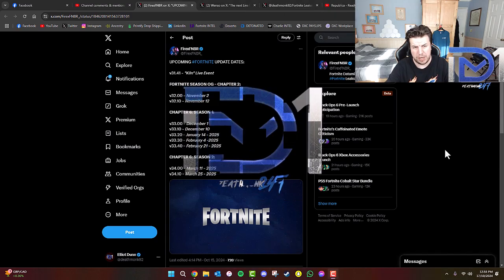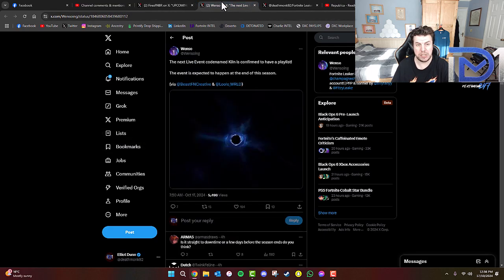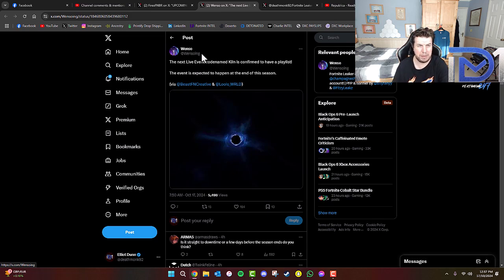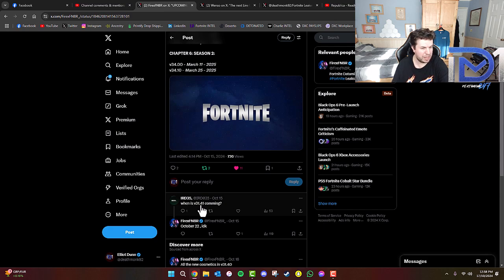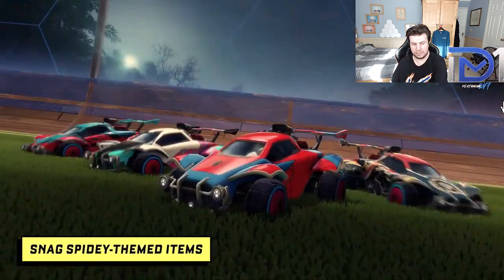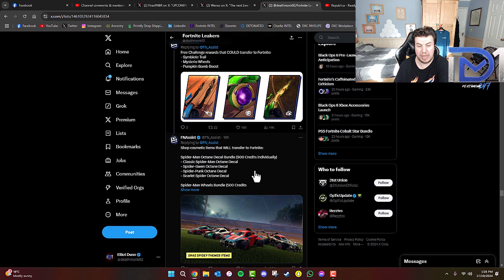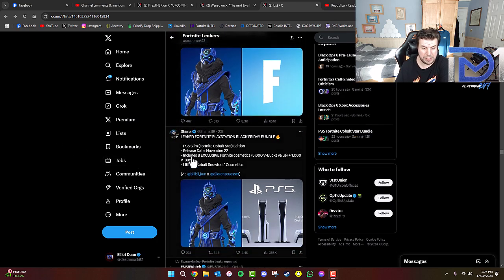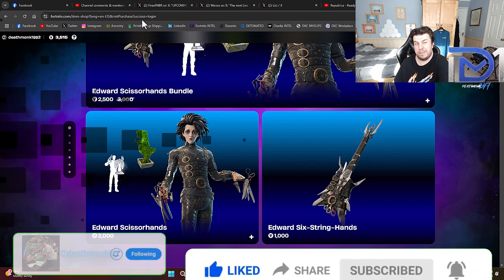Fortnite: 'KILN' LIVE EVENT CONFIRMED TO HAVE ITS OWN PLAYLIST!